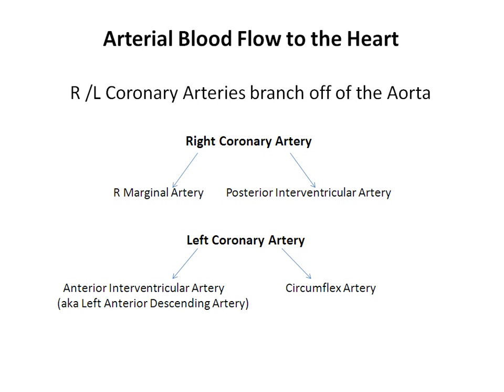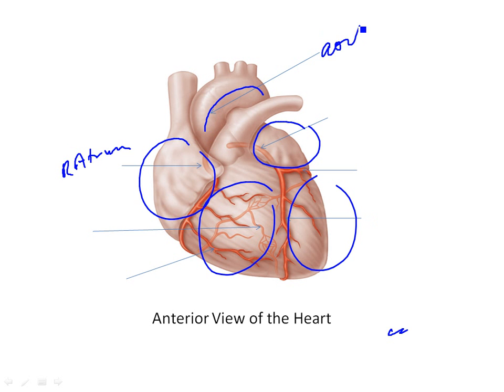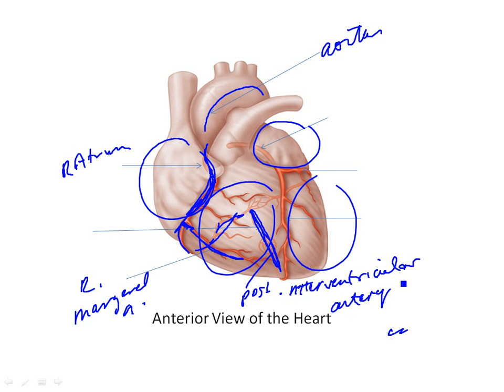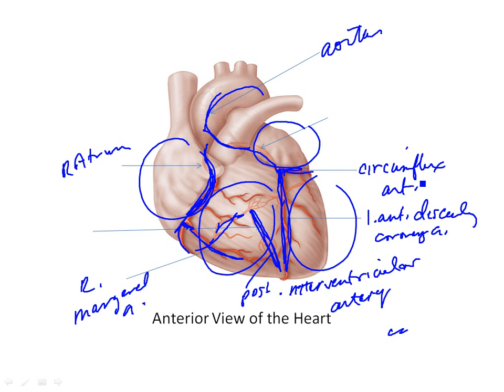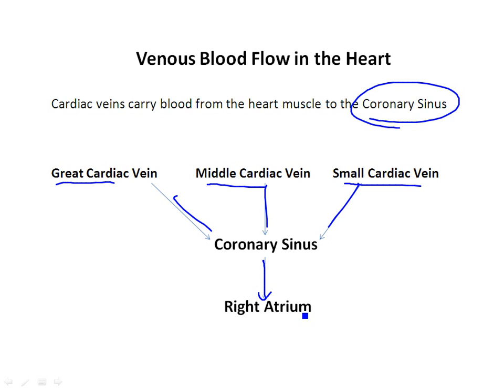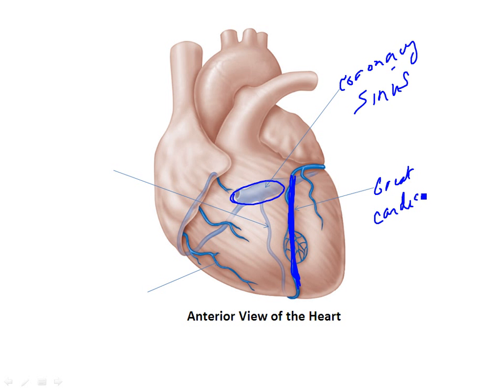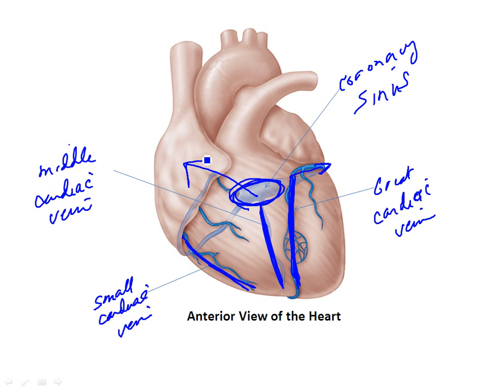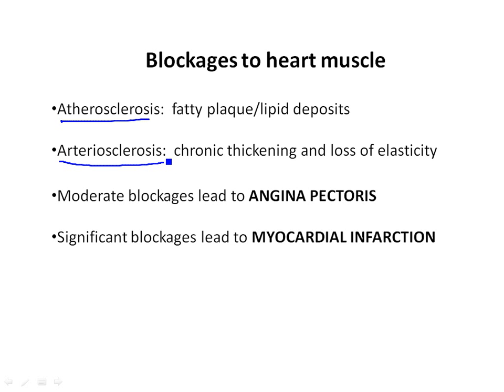Chapter 18- Coronary Circulation